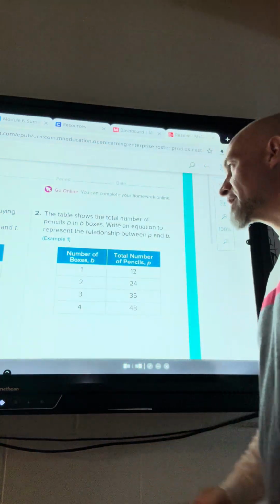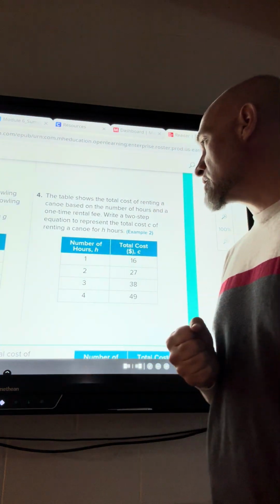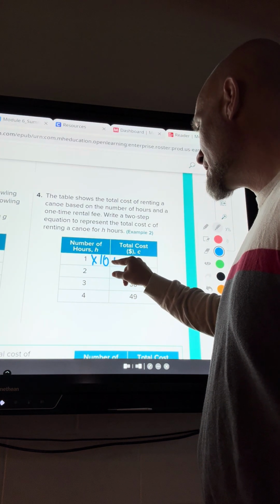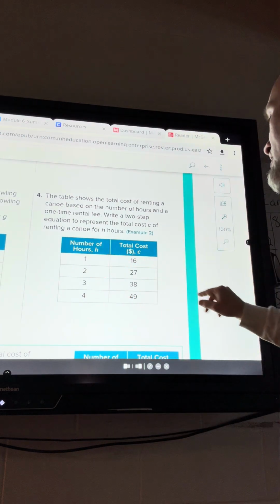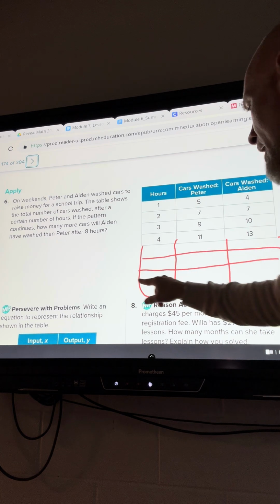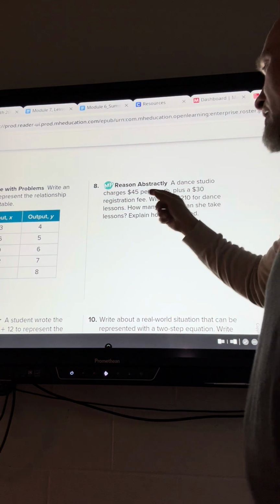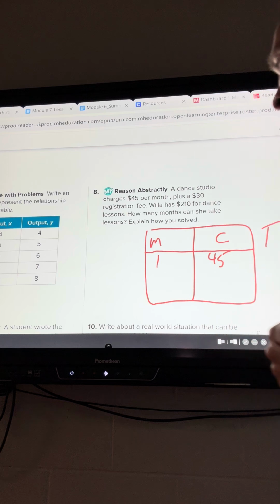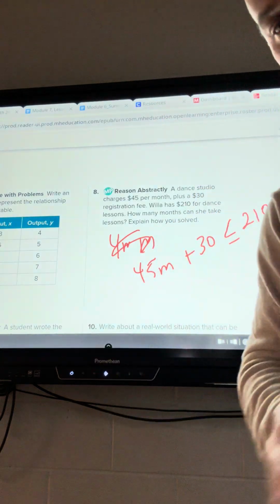Homework practice problem for Wednesday, March 5, 2025